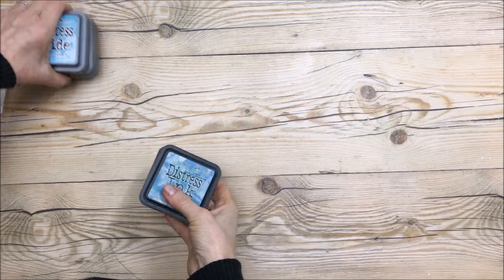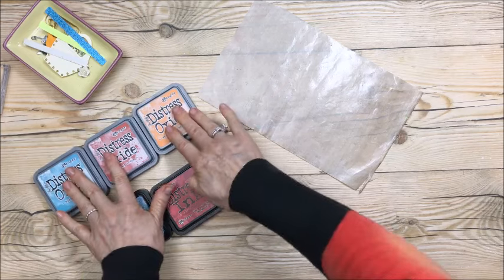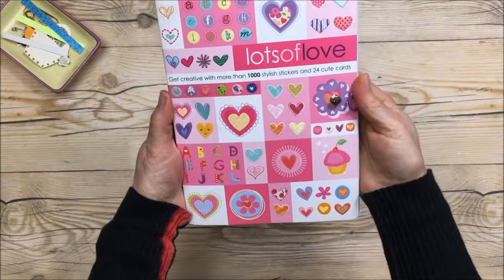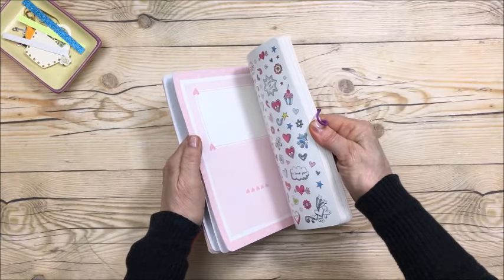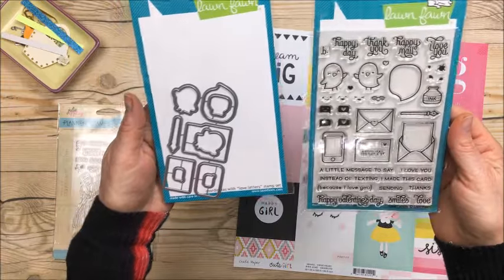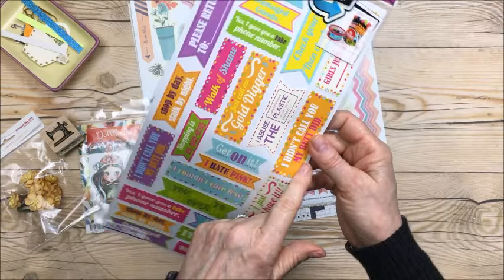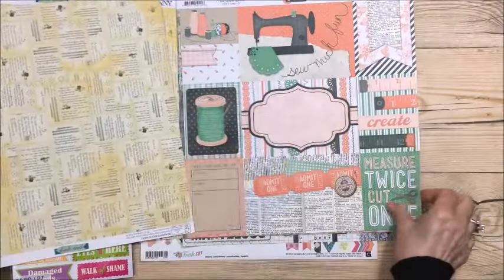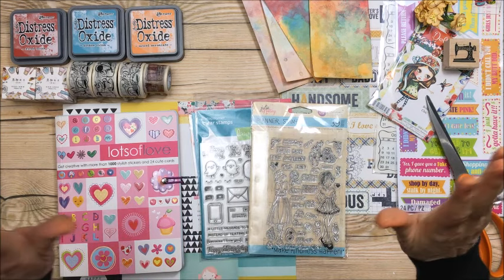Collective Crafty Haul, Scrapin Great Deals, Blitsy, Local Craft Store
In today's video I'll show you some fun craft supplies that I picked up at Scrappin Great Deals, Walmart, Local Scrapbooking Store and Blitsy. I got the cutest stamp set from Prima called 'Make Kindness Happen' these stamps are designed by Julie Nutting and they work great for your Planner!

This YouTube channel is for me to share some of my crafting passions and mixed media creations.
More than anything, I want you to leave here feeling inspired and uplifted, like we've had a nice visit!

"Joy is the flag you fly when the Prince of Peace
        is in residence within your heart."
~ Wilfred Peterson